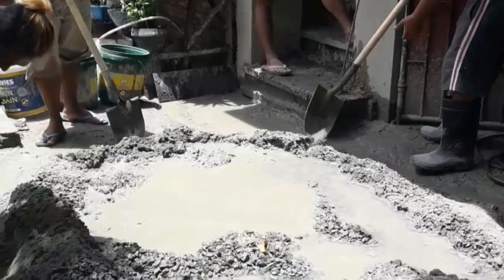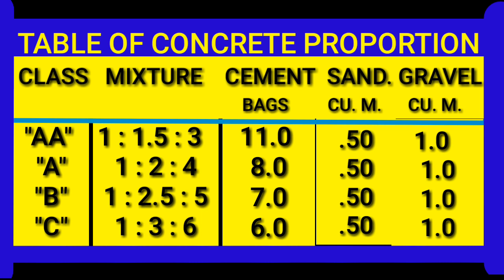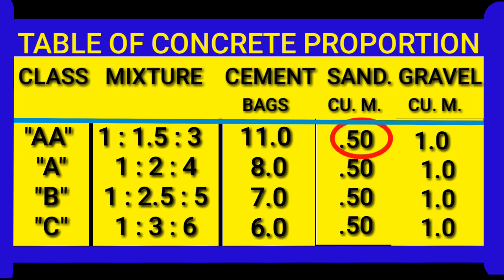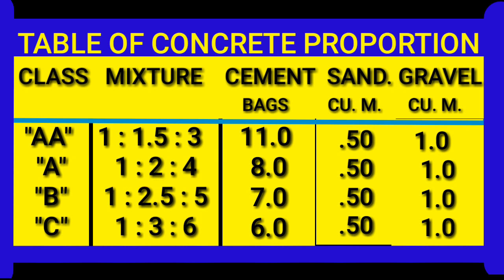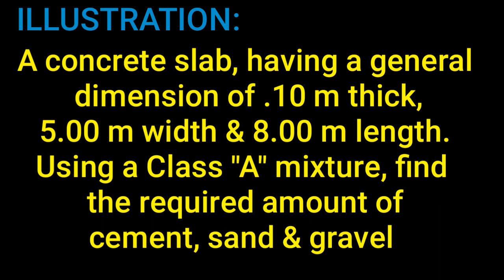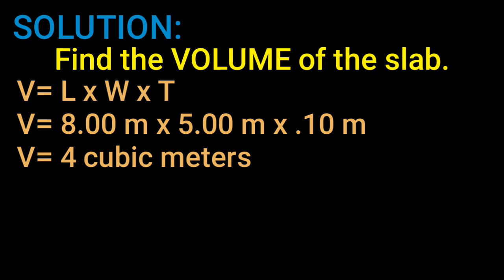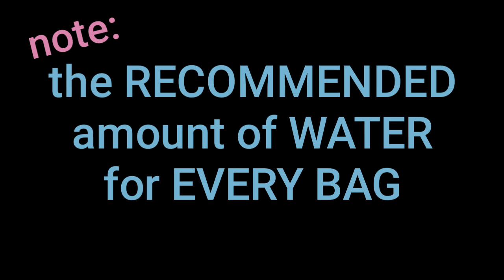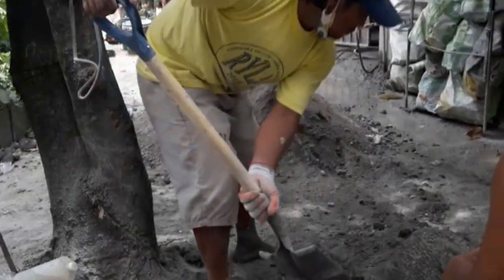CEMENT, SAND AND GRAVEL ESTIMATE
wise building CONSTRUCTION ideas
amount of water required for every bag of CEMENT
an easy way
daily Life TV
KUMANDER SUNDANGAN
CONSTRUCTION ESTIMATE
cement, ESTIMATE
SAND ESTIMATE
GRAVEL ESTIMATE
water ESTIMATE
CHB ESTIMATES
mortar and filler
the VOLUME METHOD ESTIMATE
area METHOD
 VOLUME formula  area formula
concrete mixture
concrete PROPORTION
class "A" mixture
class "AA" mixture
class "B" mixture
class "C" mixture